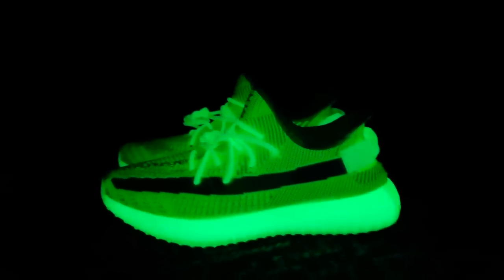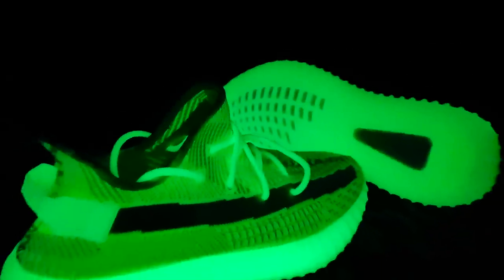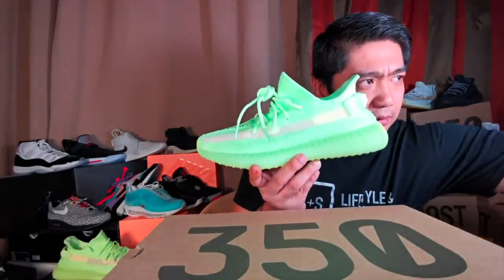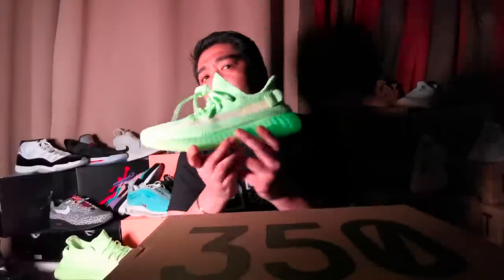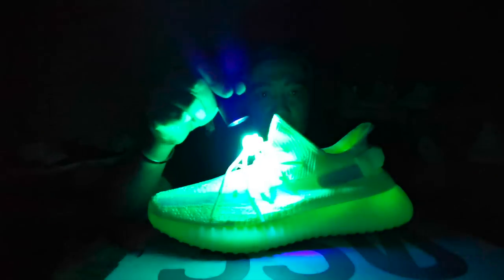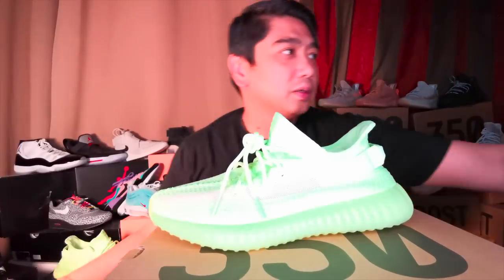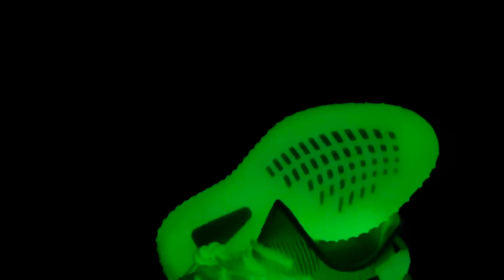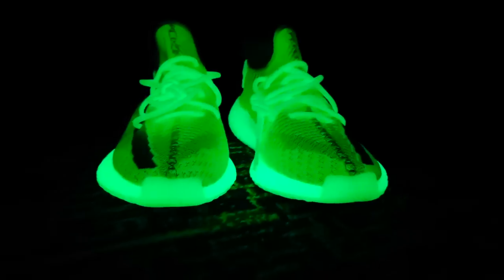HOW TO MAKE YOUR YEEZY 350 V2 GLOW!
The world of sneakers was taken by surprise when Kanye West‘s highly-anticipated adidas Yeezy Boost 350 v2 “Glow” dropped without warning at midnight EST last night, but adidas Yeezy fans who missed out on their unannounced appearance need not despair: they’ll still see a complete retail release on May 25th. Arriving in full family sizes from adult down to infant, the Yeezy 350 “Glow” offers a two-toned Primeknit upper that’s been re-engineered to glow in the dark, and also features the line’s now-standard monofilament side stripe. The bulbous midsole continues the glow-in-the-dark detailing, and as is par for the course with the 350, it’s packed full of comfy and bouncy Boost cushioning to ensure legendary comfort. The smaller-sized pairs utilize all the same materials and construction as their full-sized counterparts, but also add a non-slip rubber outsole to ensure that the kids can stay on their toes. The adult pair is priced at $250 USD to allot for its unique light-up stylings, while the kids/infants pairs have been bumped up as well, with the former retailing at $180 USD while the latter arrives at $160 USD. Get another look at these new Yeezy 350 Glows right here, and check a retailer list below to see where you can secure a pair come release day.After teasing glow-in-the-dark Yeezys this past summer, Kanye West could be gearing up to drop the sneakers next spring.

Yeezy Mafia reports that the "Glow" Adidas Yeezy Boost 350 V2s will launch during spring of 2019 for $250, which is up slightly from the shoe's normal price of $220.

West first revealed the glow-in-the-dark colorway in August, showing off two colorways in neon green and orange. Per Yeezy Mafia, it looks like only the green pair will be releasing for the time being. Like the upcoming "Static" Yeezy, this "Glow" colorway features a new translucent stripe.
After teasing glow-in-the-dark Yeezys this past summer, Kanye West could be gearing up to drop the sneakers next spring.

West first revealed the glow-in-the-dark colorway in August, showing off two colorways in neon green and orange. Per Yeezy Mafia, it looks like only the green pair will be releasing for the time being. Like the upcoming "Static" Yeezy, this "Glow" colorway features a new translucent stripe.After adidas and YEEZY SUPPLY surprise-dropped the sneaker today, May 22, the German sportswear giant has confirmed the wider release of the adidas YEEZY Boost 350 V2 “Glow” will follow on May 25. The sneaker will drop in full family size (adult, kids, and infants).
6 Air Jordan Give Away Mechanics!

- You must be a subscriber of Carlo Ople on his Youtube Channel and you must be following him on Instagram.
- Lastly, you must like this video and comment which amongst all the Air Jordans that we are giving away you like the most together with your Instagram handle. The comment should be on all our videos that features all of the Air Jordans that we are giving away. We will release the videos of the Air Jordan 11 Concords soon.